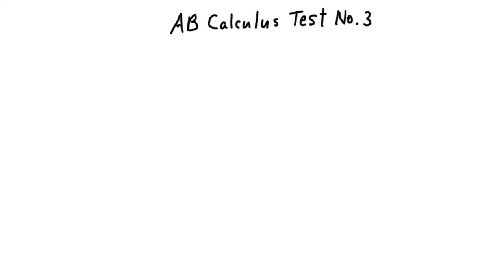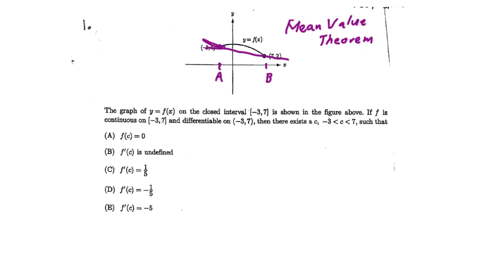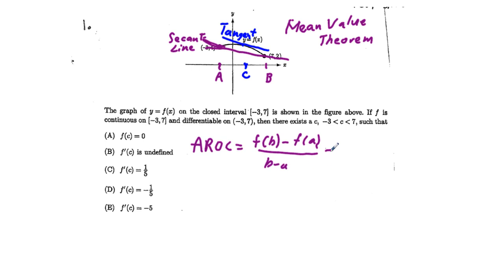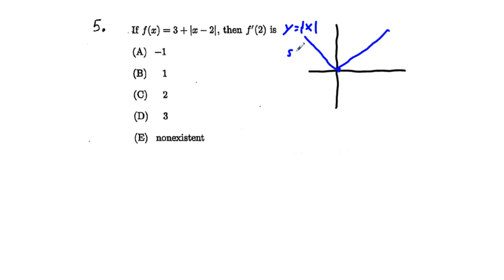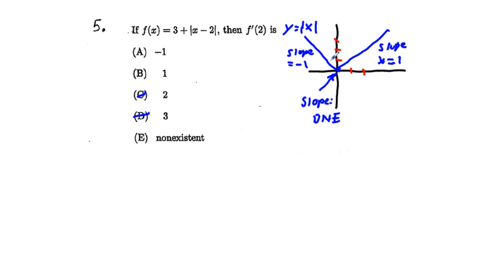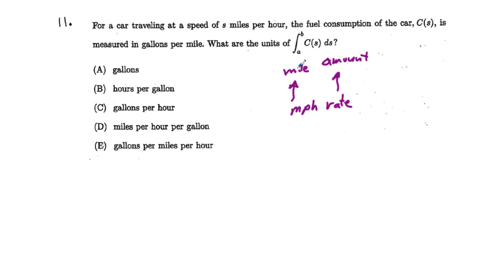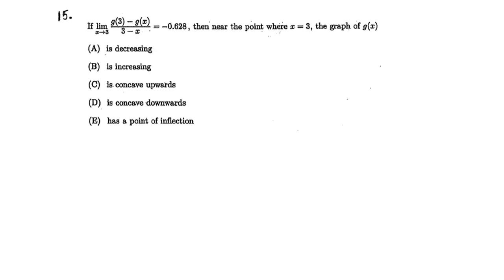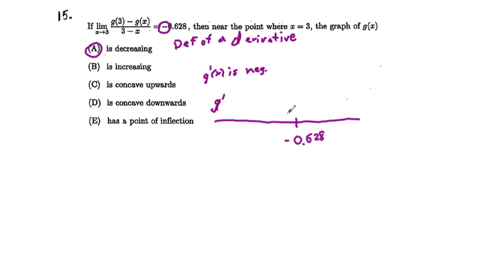AB Calculus Test 3, Multiple Choice Problems 1, 5, 11, and 15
AB Calculus Test 3, Multiple Choice Problems 1, 5, 11, and 15.  Pay particular attention to problems 5 and 11.  A lot more should have gotten these ones correct.  When you integrate a rate, you get an amount.